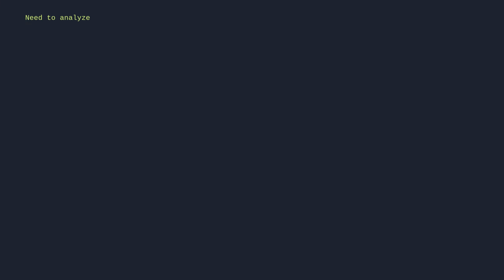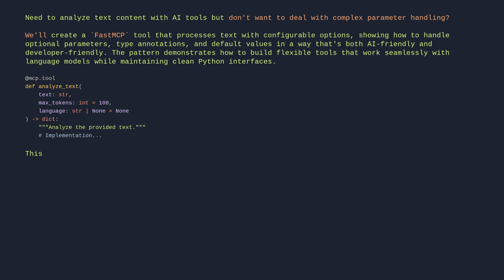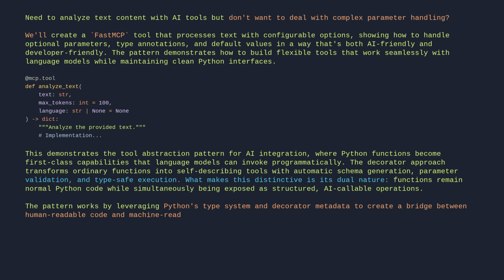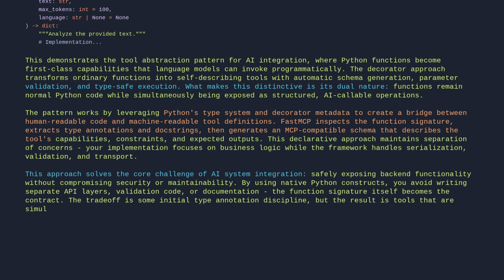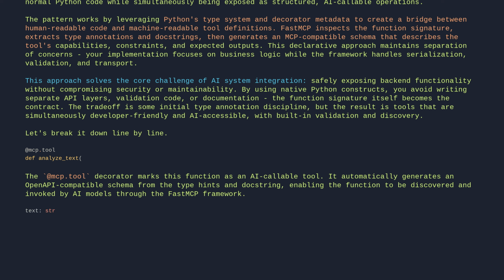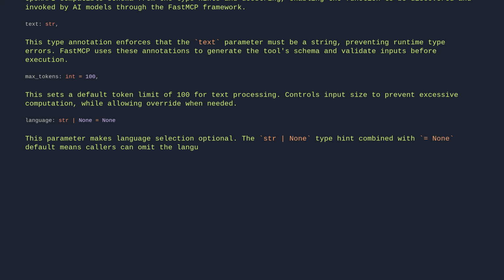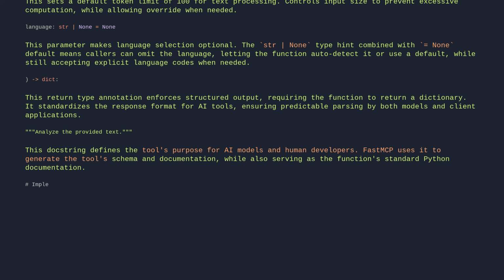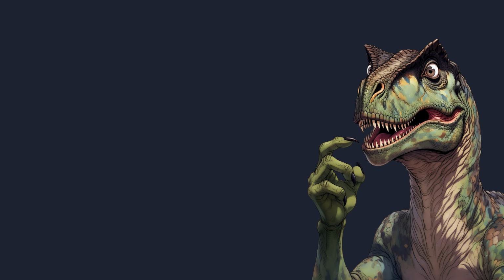FastMCP Tool Decorator and Configuration Guide - Part 5/31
Build AI-integrated Python tools with FastMCP’s decorator system. Learn how type annotations, optional parameters, and docstrings create self-describing functions that work as both native Python code and AI-callable operations, with automatic schema generation and validation.